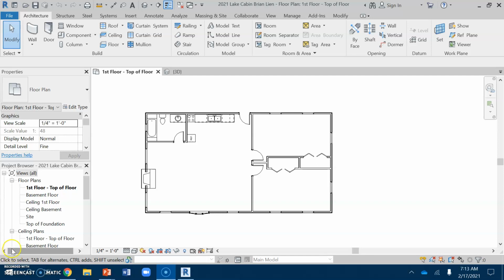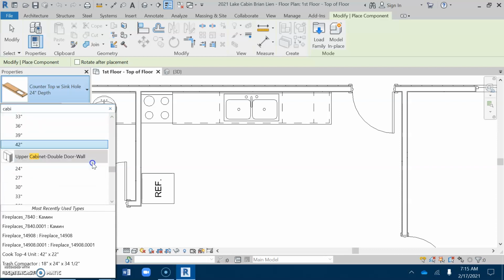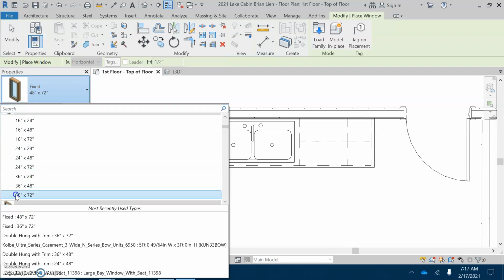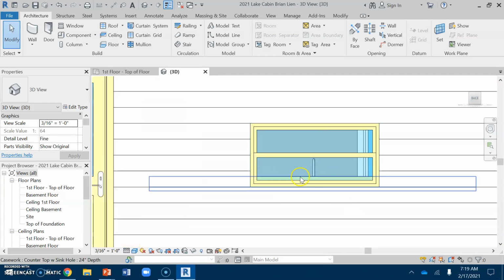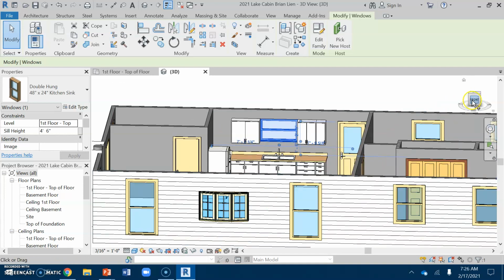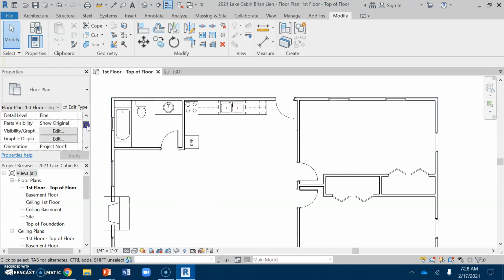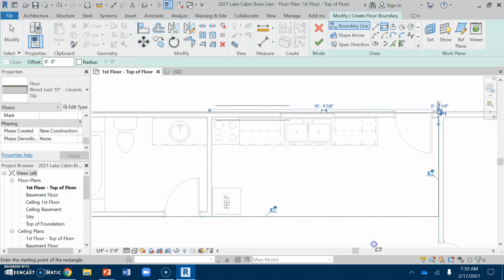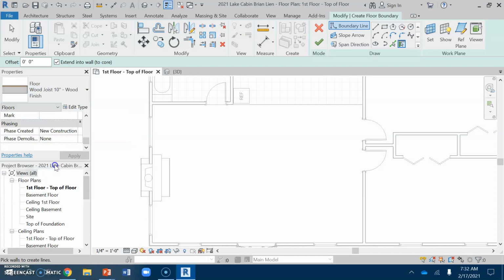#7 How to install upper cabinets Kitchen window floors